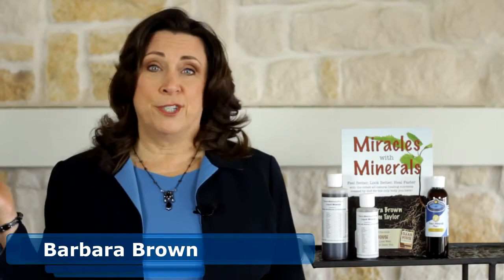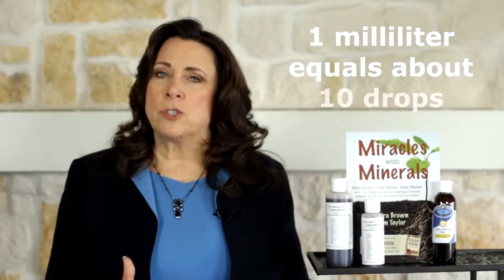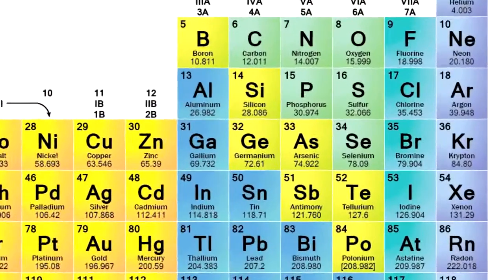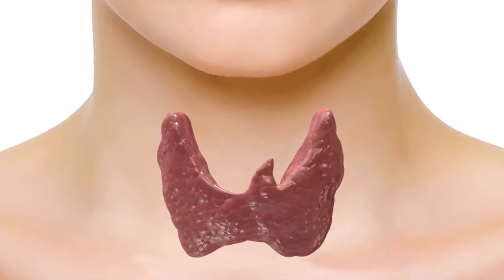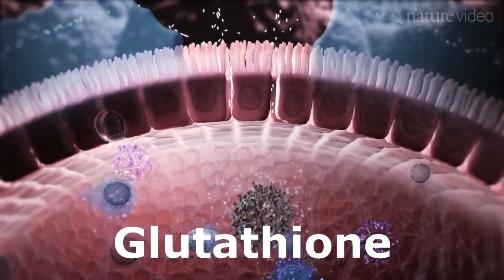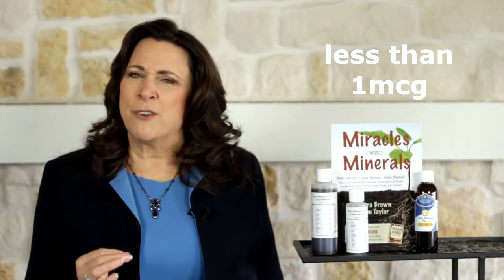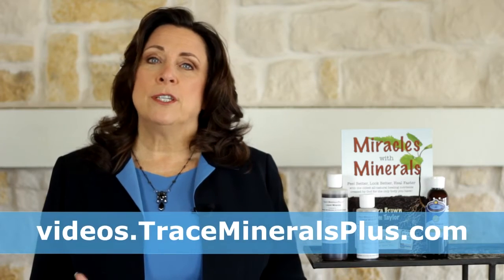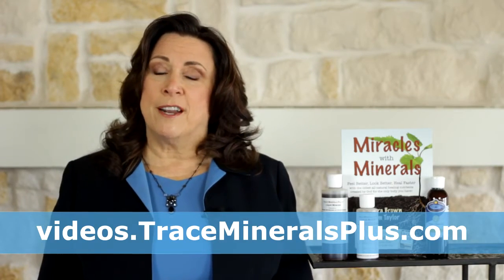How much of any "one mineral" is in "Trace Minerals" Plus+?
Learn how much of any "one mineral" is in "Trace Minerals" Plus+

Barbara Brown answers one of the most common and important questions about the oldest, all-natural nutrients made by God for the only body you have.

Mineral - Wikipedia, the free encyclopedia
Wikipedia
A mineral is a naturally occurring substance, representable by a chemical Gem minerals are often present in several varieties, and so one mineral can ...
‎Inorganic compound - ‎List of minerals - ‎Peak - ‎Category:Minerals

What are rocks, minerals, and elements? - Learn About Rocks
ratw.asu.edu/aboutrocks_whatarerocks.html
Elements often are stacked together with other elements to form minerals. ... A rock can be made up of only one mineral or, as shown in the figure, a rock can be  ...

Dr Amy's Comments on All In One All in One Multi-Vitamin / Mineral contains minerals, amino acids and a.

Analyzing why one mineral is harder than another. Exploring the difference between hardness and the ability to break. VOCABULARY: cleavage; hardness.

Got Anxiety? You May Be Deficient In This One Mineral ...
Jan 30, 2014 - There is one calming mineral that some reports say 90% of the ... of an anxiety attack will further deplete the body of this beneficial mineral.

Retail brand of dietary supplements that focus on delivery of trace minerals and full spectrum mineral complexes.
‎Products - ‎Liquid/Tablet Minerals - ‎ConcenTrace

Although trace minerals are no longer as plentiful in the foods you eat, they exist plentifully in their proper proportions in the mineral-rich waters of the earth's ...

ConcenTrace® Trace Mineral Drops is the #1 selling trace mineral supplement in the natural channel according to SPINS.‡ It is also one of the most powerful ...

Here at Trace Minerals Research, we value our customers' feedback. If you have a question or comment about any one of our products or if you would like to ...

Amazon.com: Trace Minerals Research - Concentrace ...
Amazon.com, Inc.
Amazon.com: Trace Minerals Research - Concentrace Trace Mineral Drops, 8 fl oz liquid: Health & Personal Care.

to order or get more information.